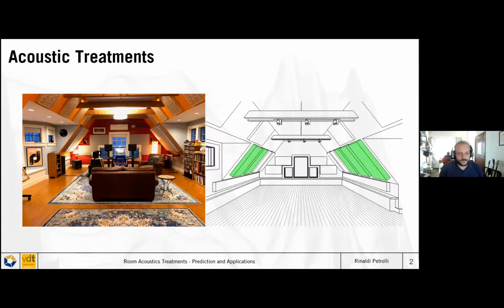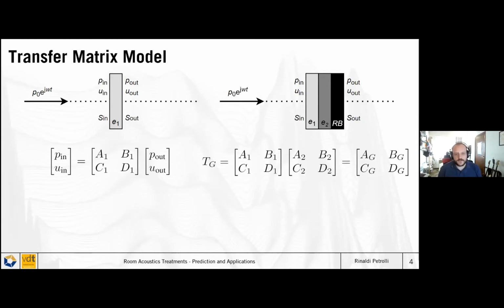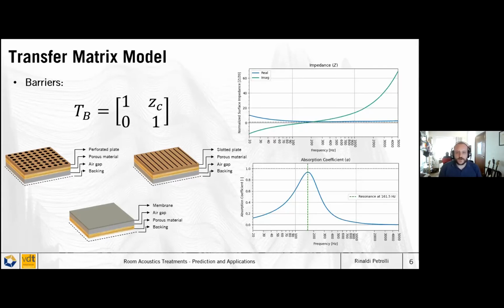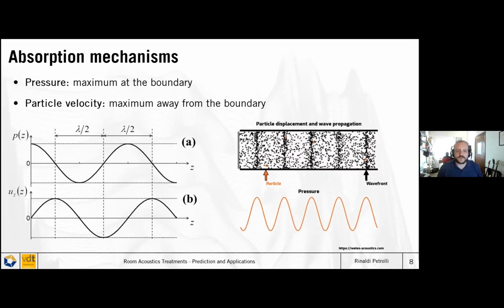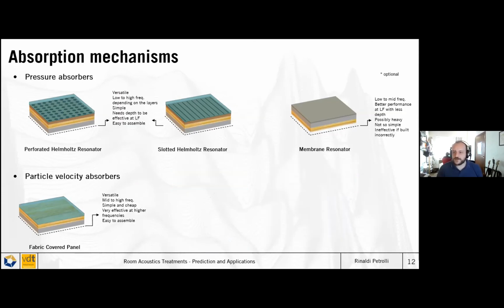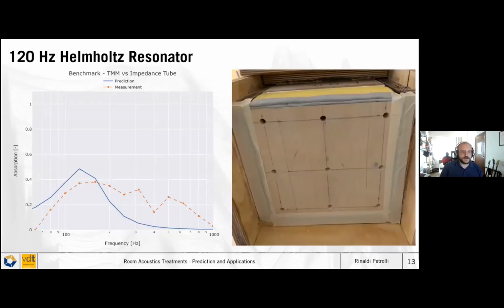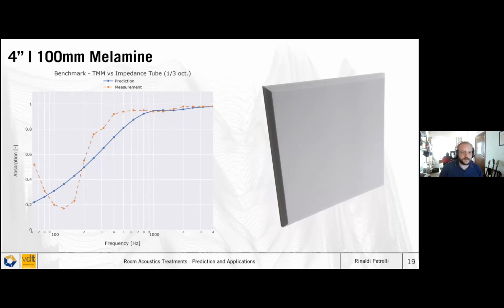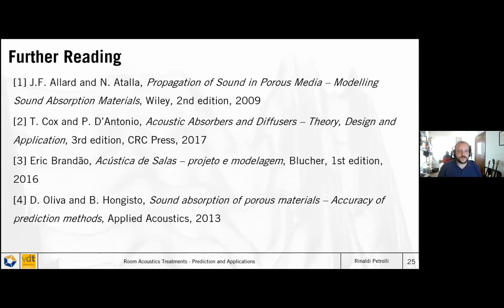Pushing the Boundaries 2021 - Rinaldi Petrolli on Room Acoustic Treatment Prediction and Application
Rinaldi Petrolli received a B.S. degree in Acoustic Engineering from the Federal University of Santa Maria in 2019. While at university, he studied subjects such as room acoustics, digital signal processing, electroacoustics, environmental acoustics, psychoacoustics, building acoustics, acoustic measurements, computer programming, and many more. In parallel to that, he developed programming skills in MATLAB and Python by implementing measurement and post-processing routines used to perform all experiments throughout his studies. His undergraduate thesis researched a low-cost method for modeling tube amplifiers, which was successfully done with Machine Learning and Long Short-Term Memory neural networks, enabling real-time emulation through a Python interface. He is also a collaborator for PyTTa – Python in Technical Acoustics, an open-source library that allows the user to make and evaluate acoustic measurements within a Python framework.

In 2018, he joined WSDG first as an intern and then as an engineer, collaborating in research, development and different aspects of acoustical analysis and simulation, mainly focused on numerical methods. After meeting Peter D’Antonio while working with WSDG, Rinaldi joined REDI Acoustics, LLC to continue research and development, focusing on Python implementations of boundary element method applications for low-frequency analysis and optimization and performance evaluation of acoustic devices. Along with that, he also performs acoustic analysis using ray-tracing and specular reflection predictions in CATT Acoustics, diffusive devices placement and modulation in small rooms, and several comparisons between acoustic predictions and real-world measurements.